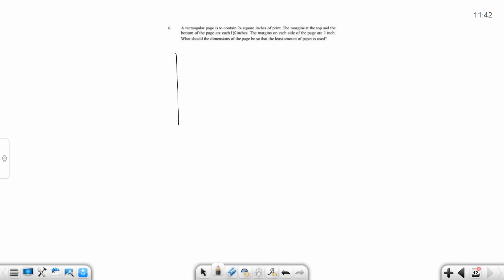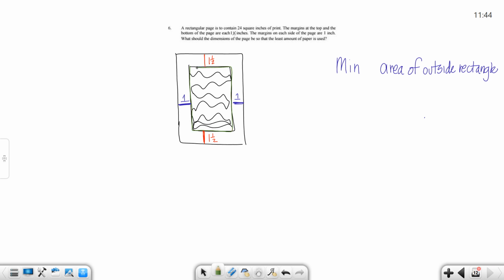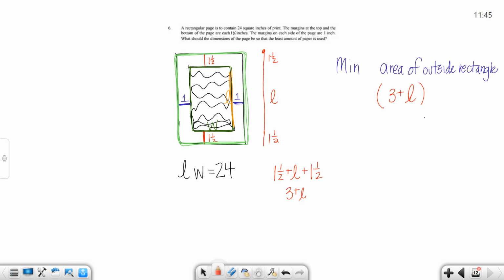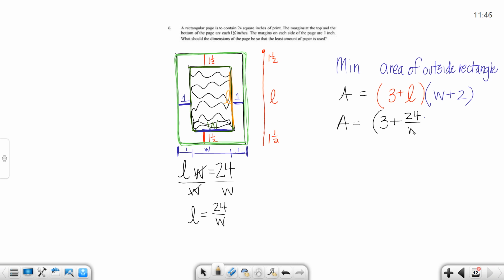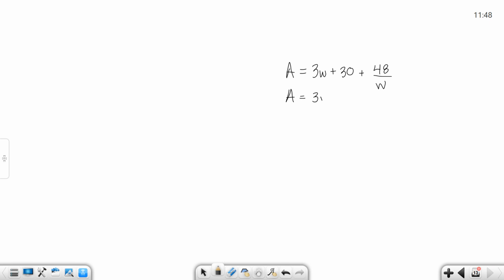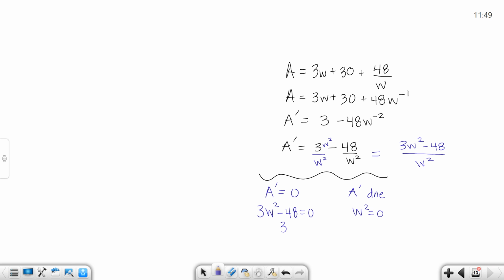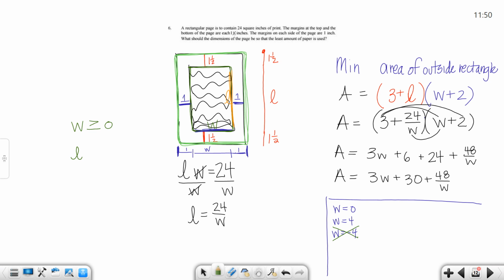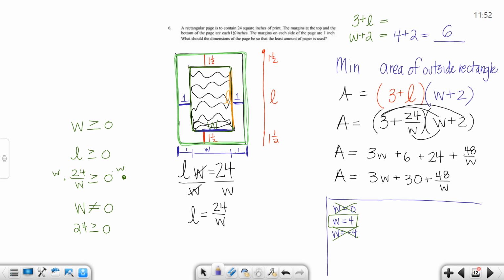optimization video 6